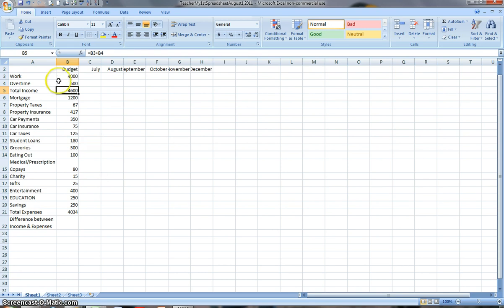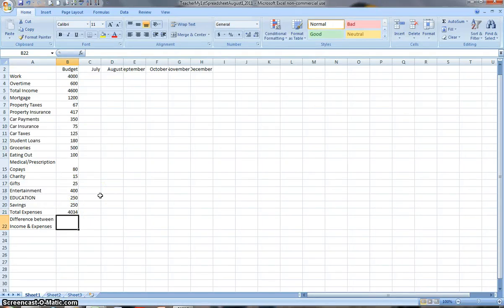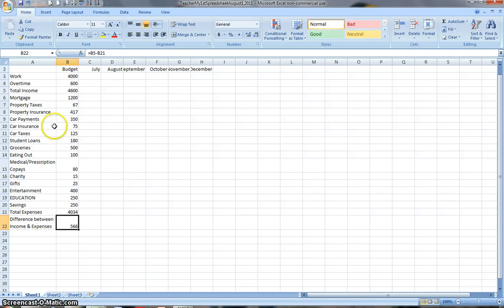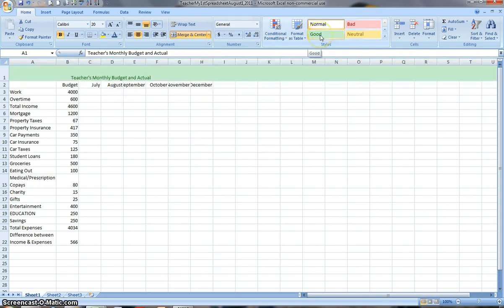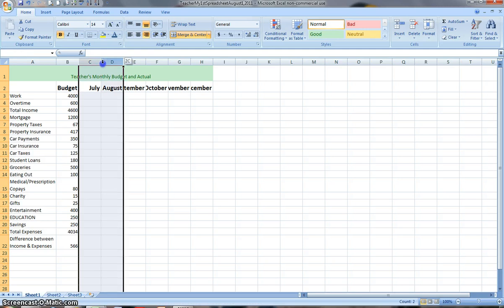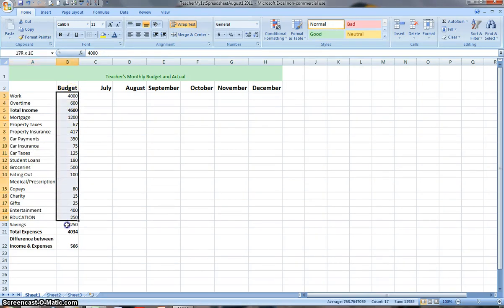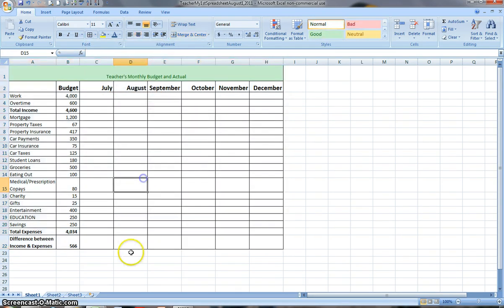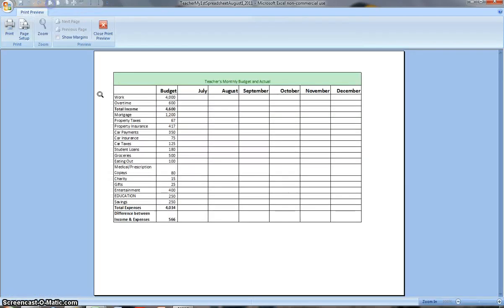Excel Exercise, Part 2, August1, 2011.mp4